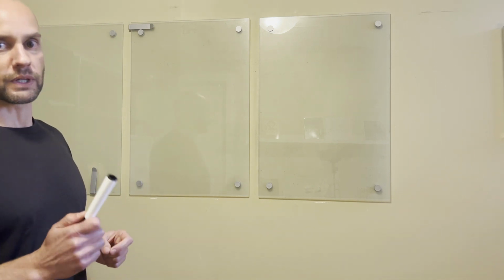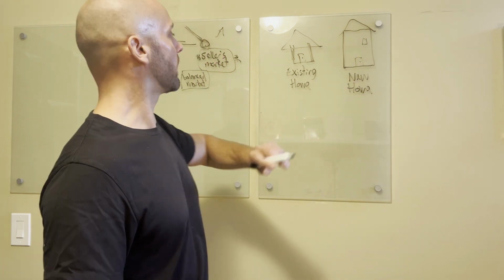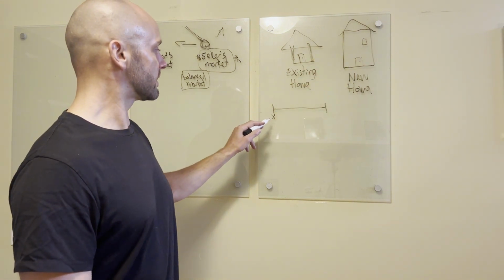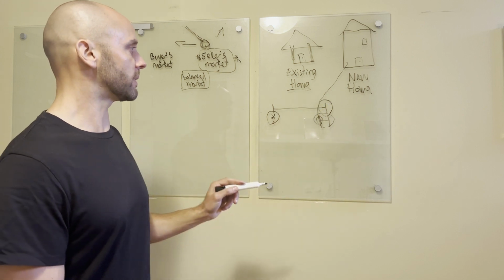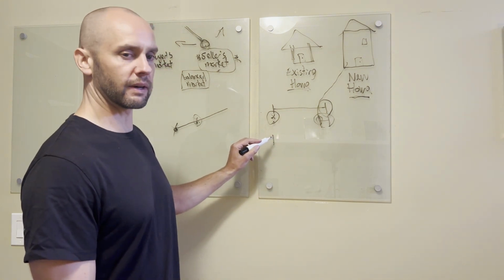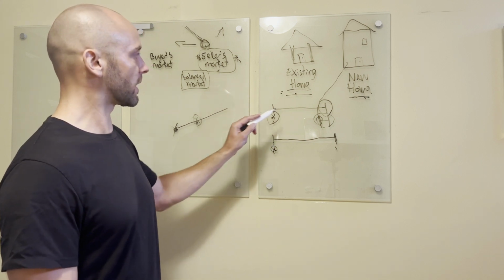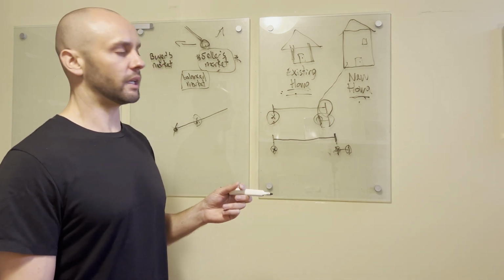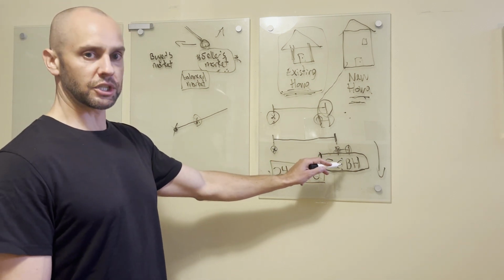Sell First or Buy First in Calgary - The Strategy Move Up Sellers Must Get Right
Thinking about making a move in Calgary's dynamic real estate market this year? Join me in this comprehensive guide to selling and buying a home in Calgary in 2023. 🏡🌆

Jesse Sinclair, Realtor (Associate Broker)
REAL Broker
SRS - Seller Representative Specialist
RENE - Real Estate Negotiation Expert
SRES - Seniors Real Estate Specialist